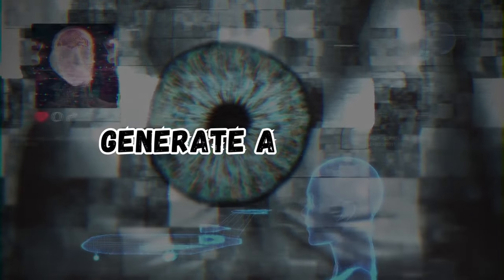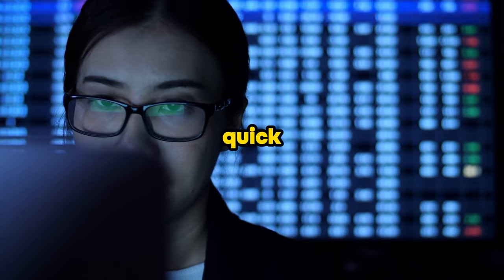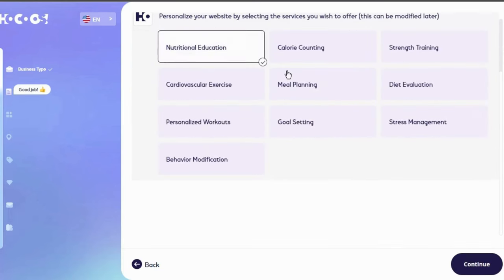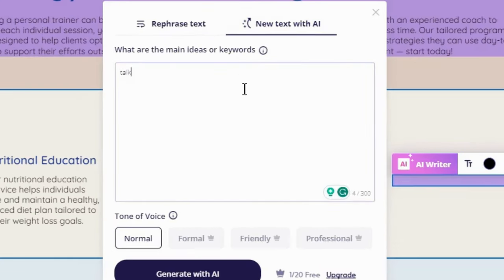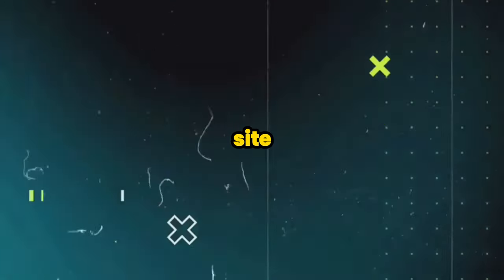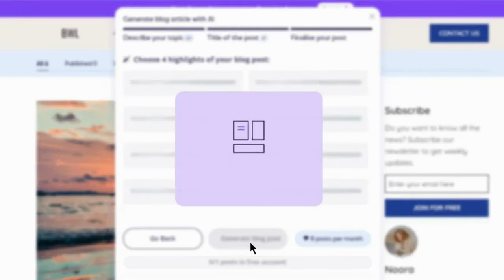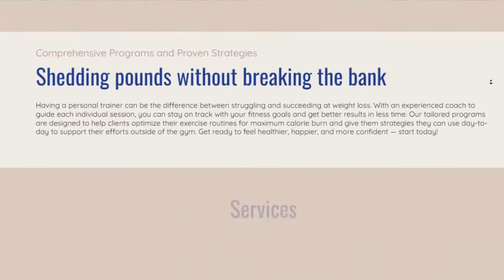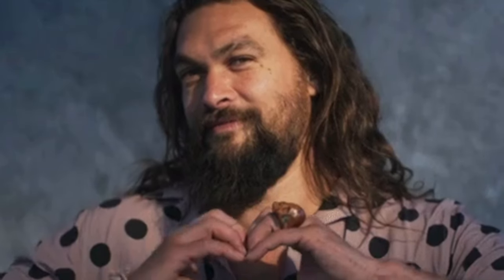CRAZY! how AI auto-built an entire BLOG website for FREE in under 10 Minutes!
🚀 Discover how I used Hoocos AI, an amazing new AI website and blog builder, to easily create multiple profitable niche blogs. In this video, I walk through my exact step-by-step process for identifying money-making niches, using Hoocos AI to quickly build SEO-optimized blogs in those niches, and monetizing them with affiliate marketing and display ads.

You'll see just how easy it is to leverage Hoocos AI to build an entire blogging business in your spare time that generates consistent monthly passive income through multiple streams. I also share my top tips for driving targeted organic traffic to your new blogs through SEO best practices that are fully AI and Google-approved. If you've been looking for the fastest way to build niche blogs on autopilot that earn you serious passive income every month, using Hoocos AI's revolutionary AI blogging platform, this video is a must-watch! The AI blogging revolution is here and Hoocos AI is leading the way.

🔗 Links 🔗